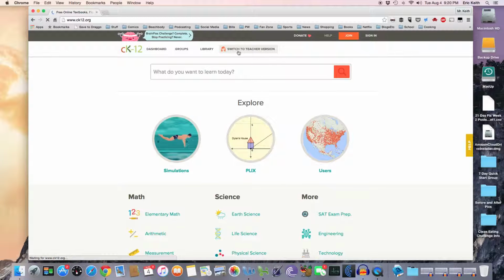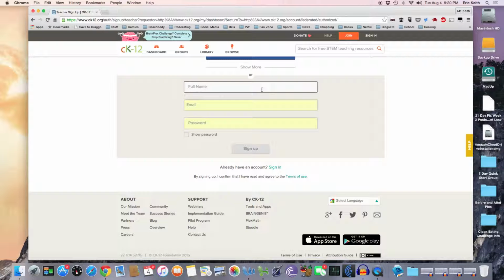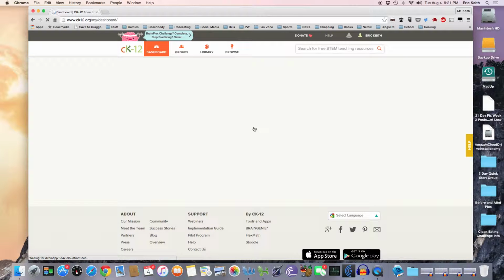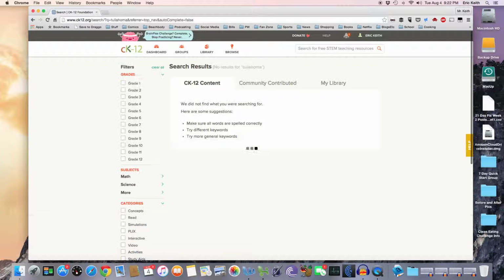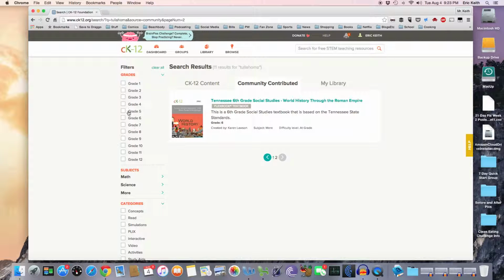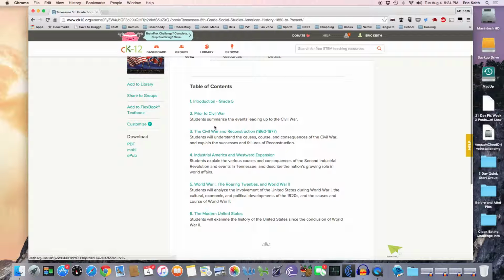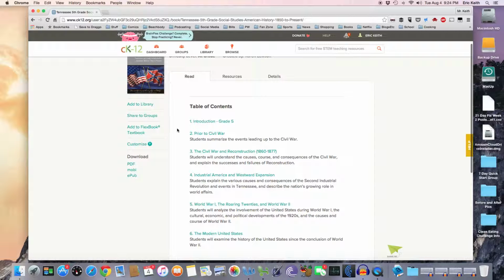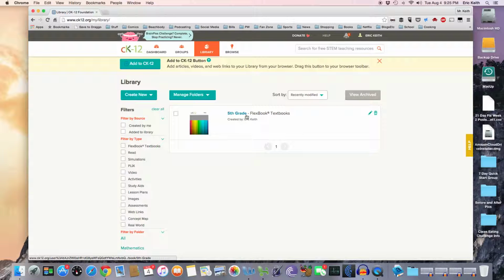How to Get Online Textbook for Tennessee State Social Studies Standards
Mr. Keith walks you through how to add a great resource to your social studies classroom.